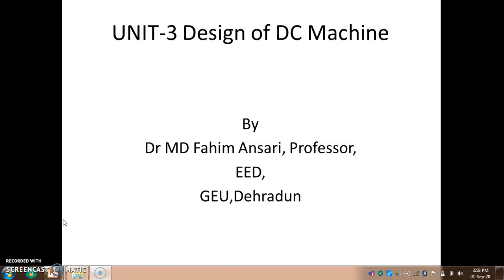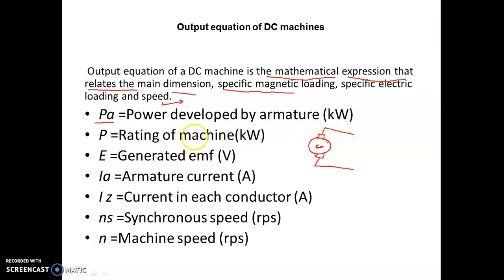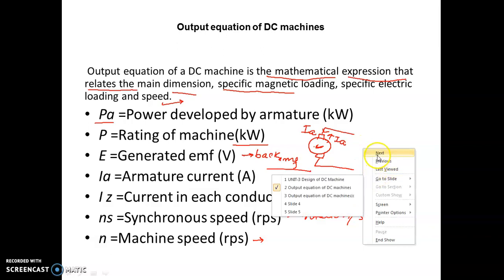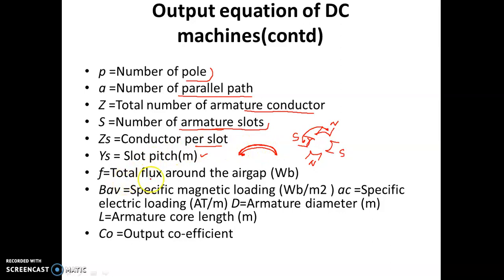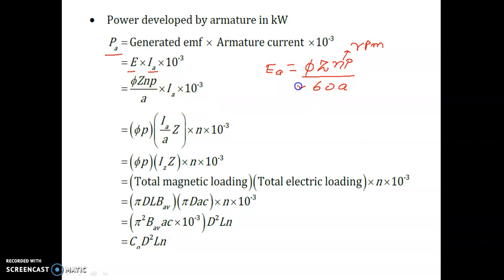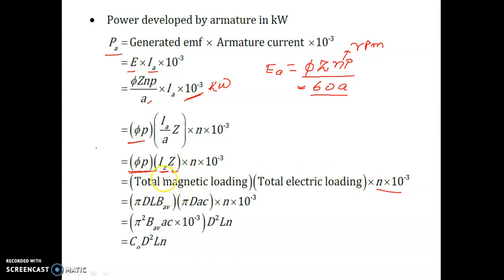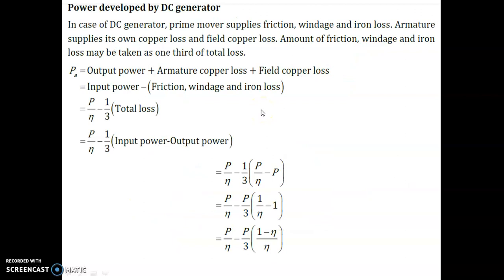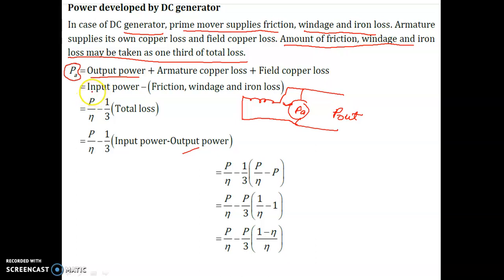dc machine design part 1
dc machine design part 1 discusses about the basics of power output of dc generator